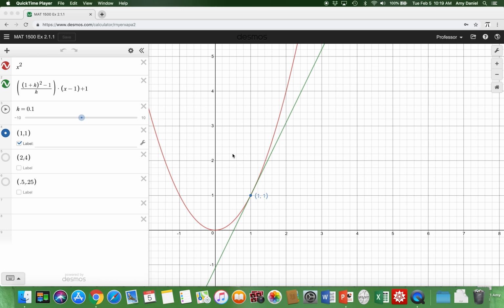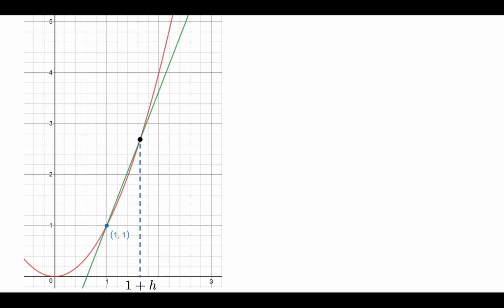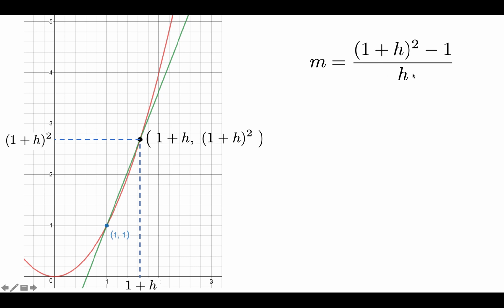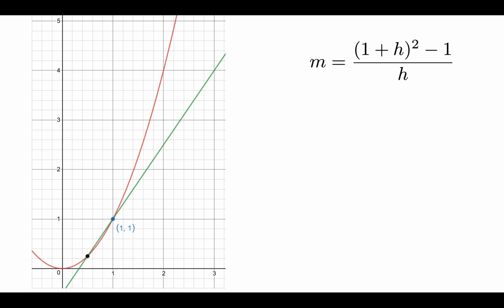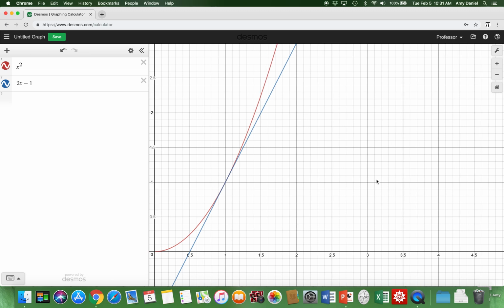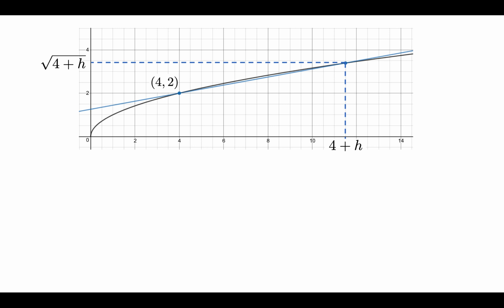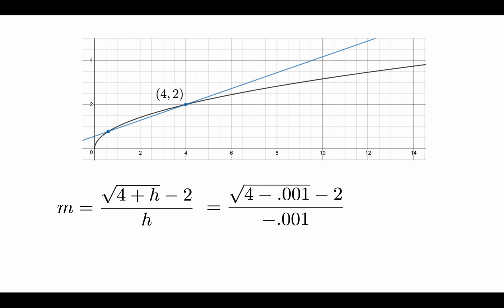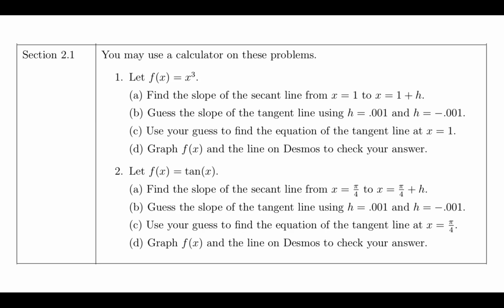Section 2 1